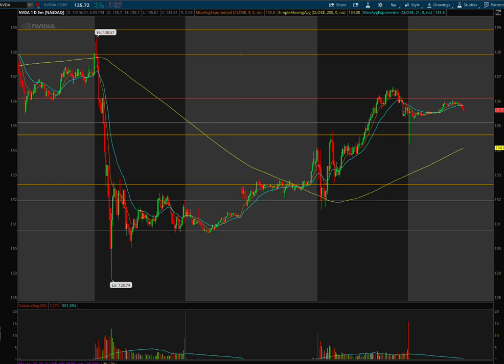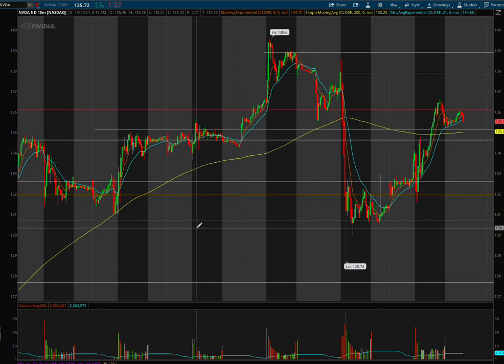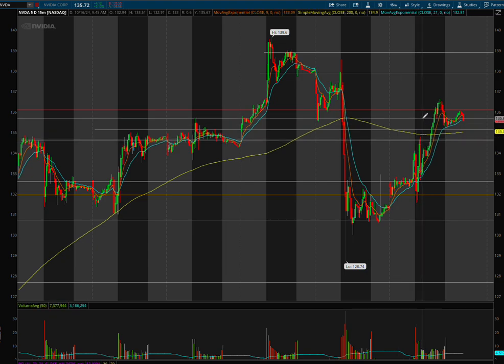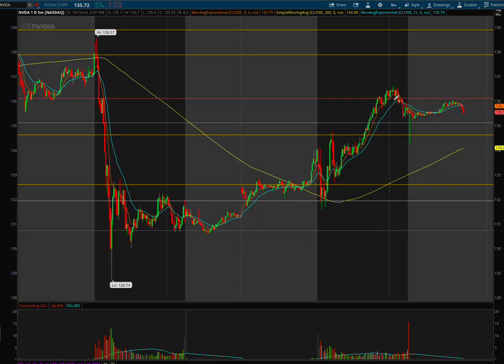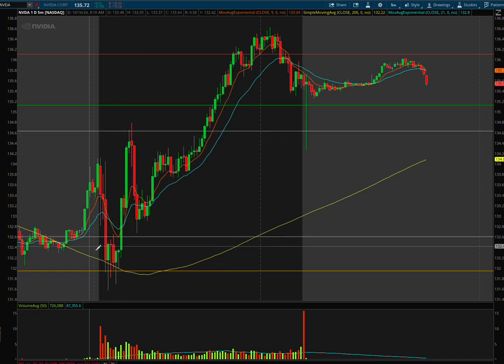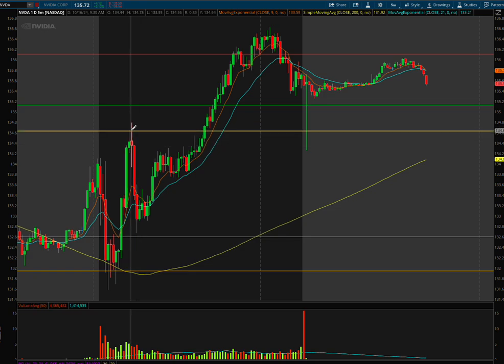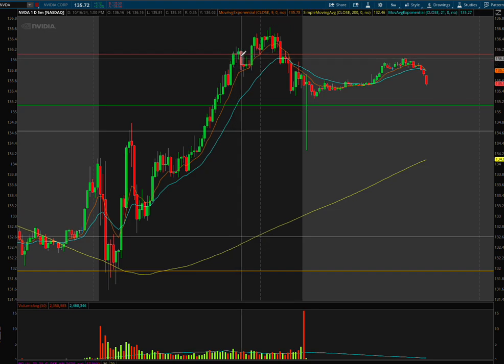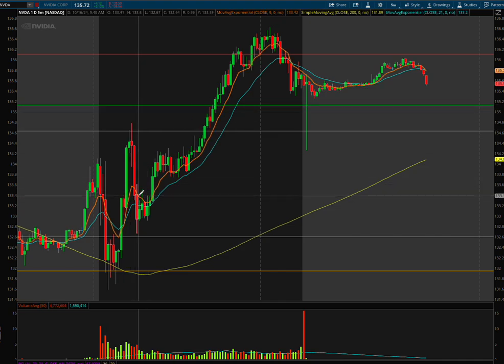NVDA HAS BEEN ON FIRE!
$nvda trade breakdown
Platform: Think Or Swim
Options call trade